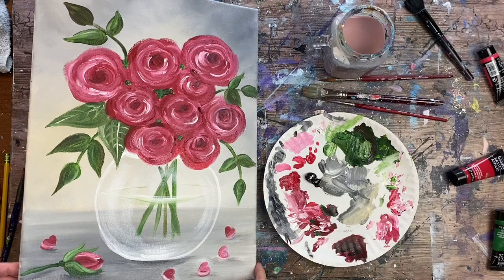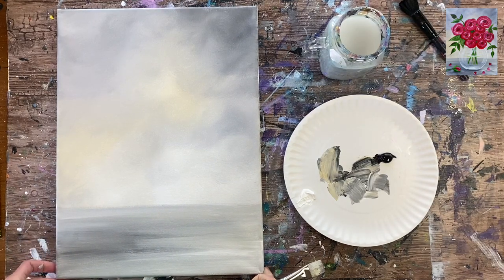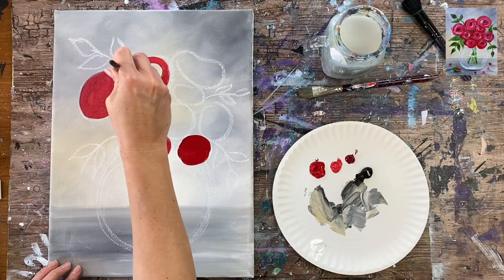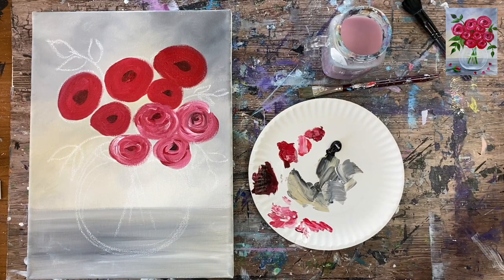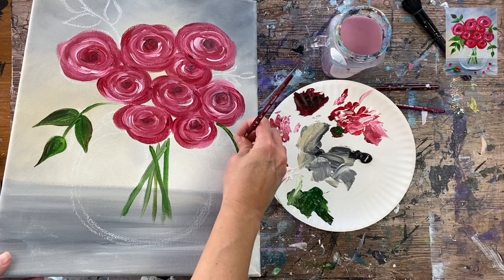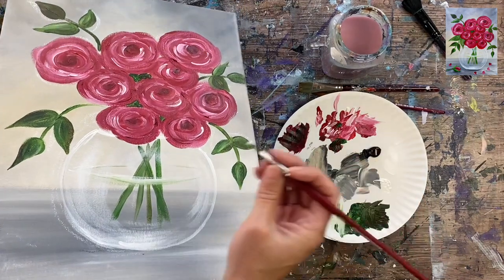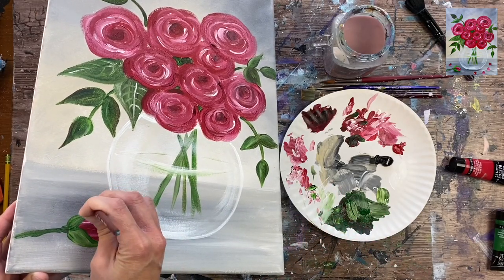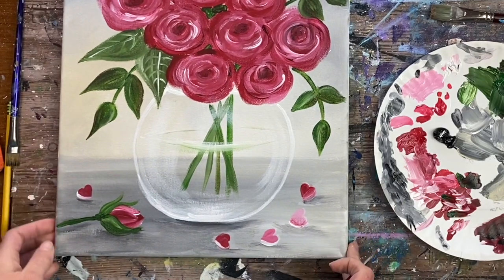Rose Bouquet In Glass Vase Acrylic Painting Step By Step Tutorial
Beginner acrylic painting tutorial. Learn how to paint a glass vase with red roses.

Materials:

-12 x 16 Canvas
-Acrylic Paint
-Brushes
-Water Cup
-Palette
-White Chalk
-T-Square Ruler

Colors:

-Titanium White
-Mars Black
-Unbleached Titanium
-Hooker's Green Hue Permanent
-Alizarin Crimson Hue
-Cadmium Red Deep Hue
-Primary Red

Brushes:

-3/4" Flat Wash Brush
-Blender Brush (optional)